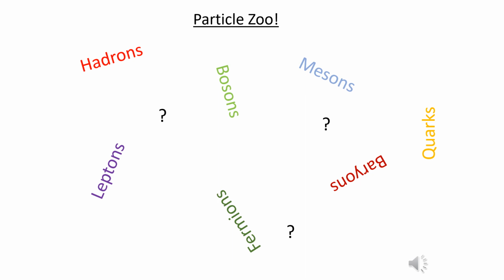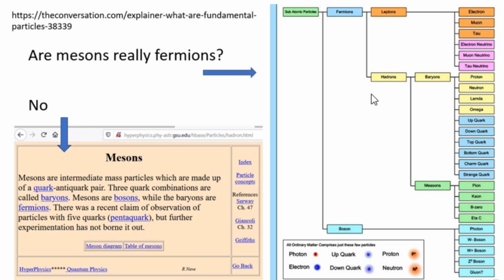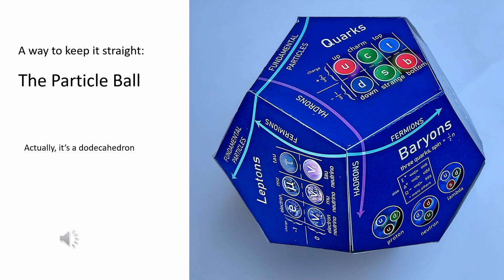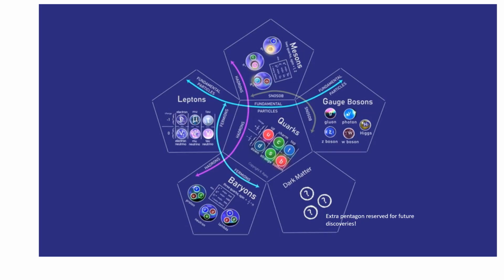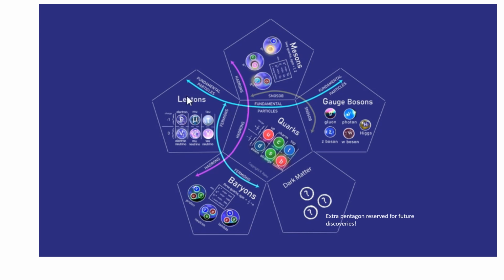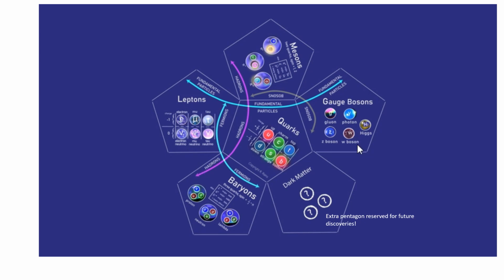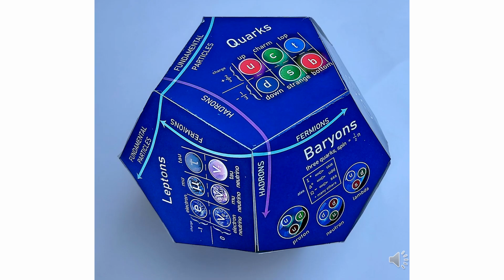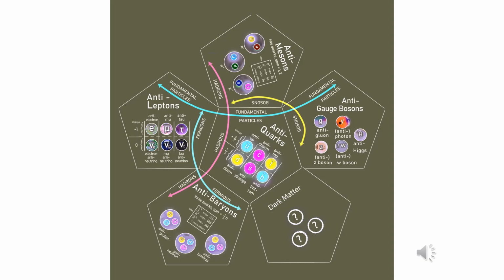Particle Ball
Subatomic particle zoo